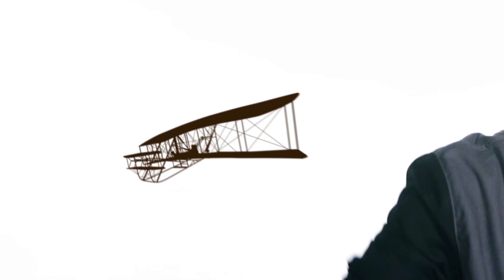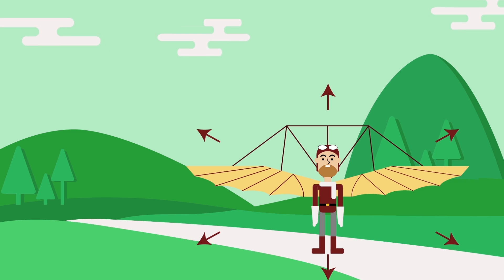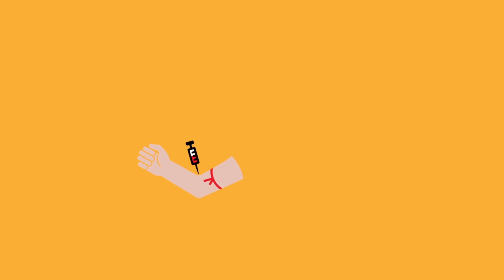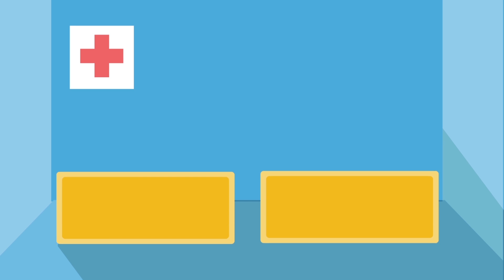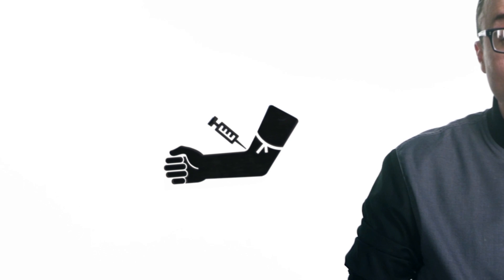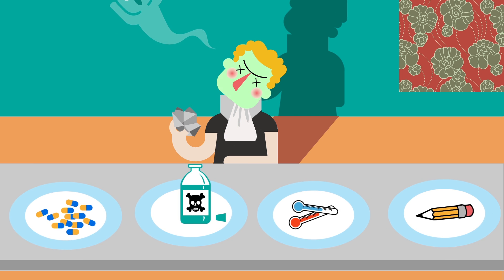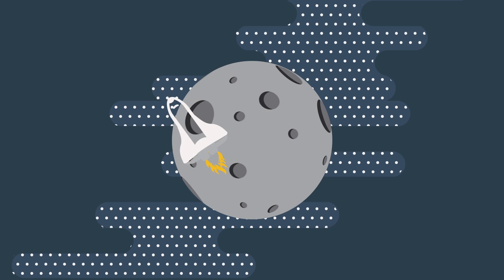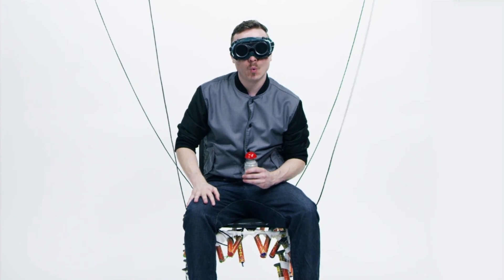Dying for Science -- Thought Glass #12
Thought Glass explores origins and behaviors while blending physical images with computer graphics. It is performed in one take.

Vsauce2 Links